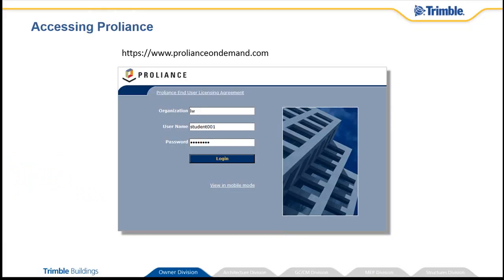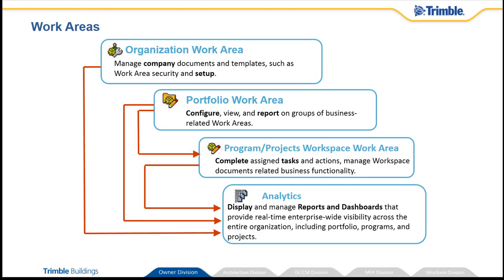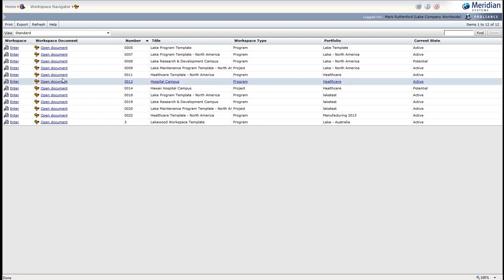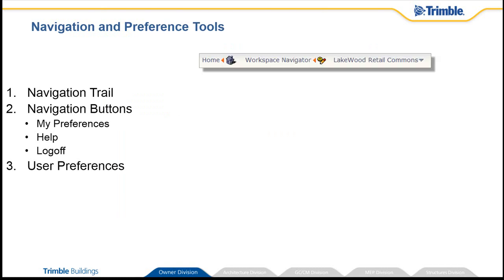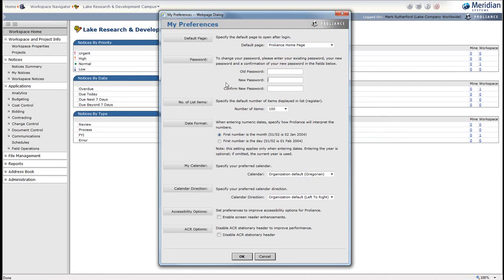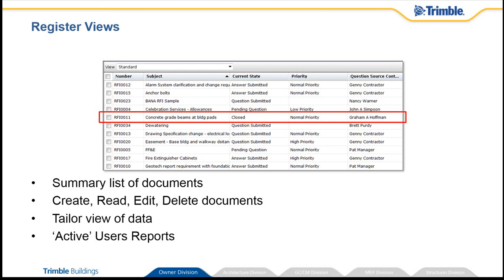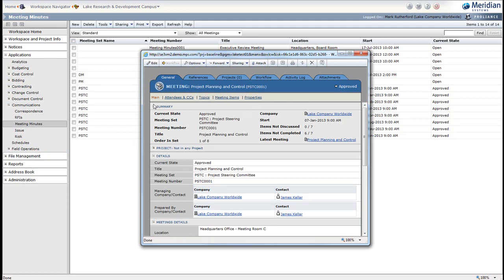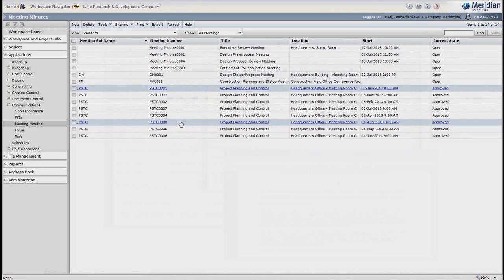Proliance - Navigation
The Proliance user interface is an easy-to-use familiar design with common logon, preferences and navigation trees. This video will introduce you to Proliance and familiarize you with logging in, navigating the general structure of the user interface, setting preferences and navigating to various modules and applications.